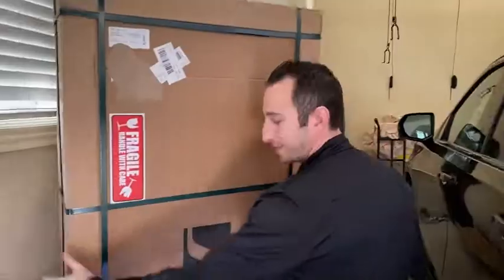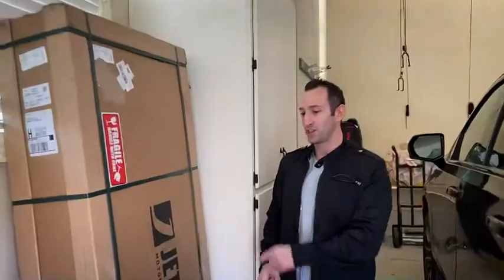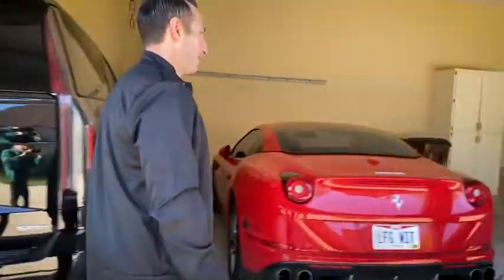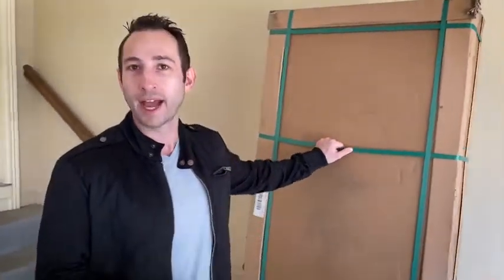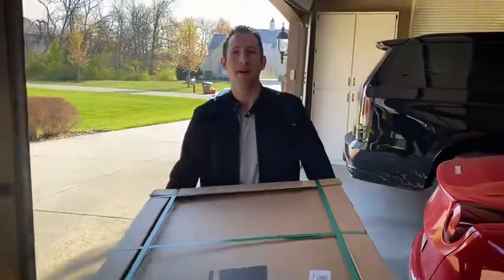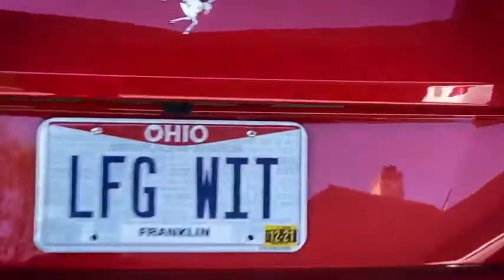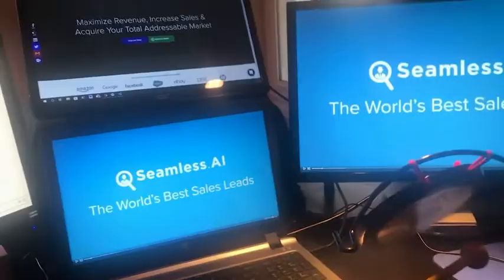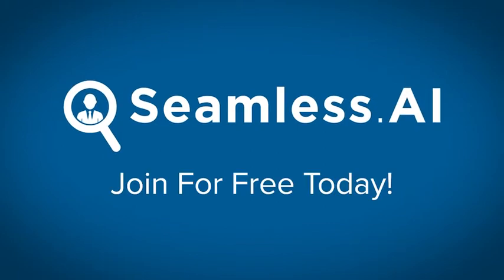CULTURE IS IMPORTANT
Brandon Bornancin is a serial salesperson, entrepreneur and founder of Seamless.AI. Twice a week, Brandon interviews the world’s top sales experts like Jill Konrath, Aaron Ross, John Barrows, Trish Bertuzzi, Mark Hunter, Anthony Iannarino and many more -- to uncover actionable strategies, playbooks, tips and insights you can use to generate more revenue and close more business. If you want to learn the most powerful sales secrets from the top sales experts in the world, Sales Secrets From The Top 1% is the place to find them.

ABOUT BRANDON

Brandon Bornancin is a serial salesperson (over $100M in sales deals), multi-million dollar sales tech entrepreneur, motivational sales speaker, international sales DJ (DJ NoQ5) and sales author who is obsessed with helping you maximize your sales success.

Mr. Bornancin is currently the CEO & Founder at Seamless.ai delivering the world’s best sales leads. Over 10,000+ companies use Seamless.ai to generate millions in sales at companies like Google, Amazon, Facebook, Slack, Dell, Oracle & many others.

Mr. Bornancin is also the author of "Sales Secrets From The Top 1%" where the world's best sales experts share their secrets to sales success and author of “The Ultimate Guide To Overcoming Sales Objections.”